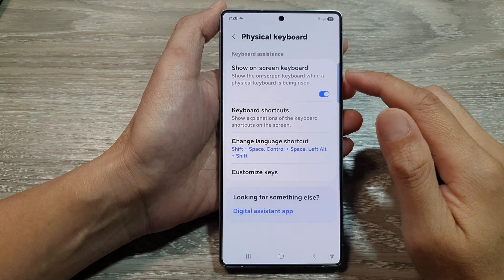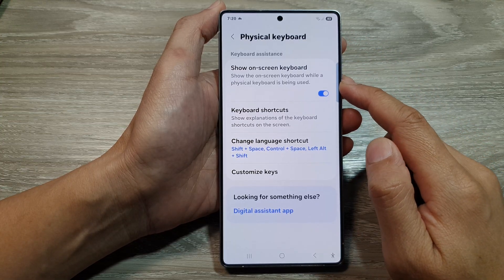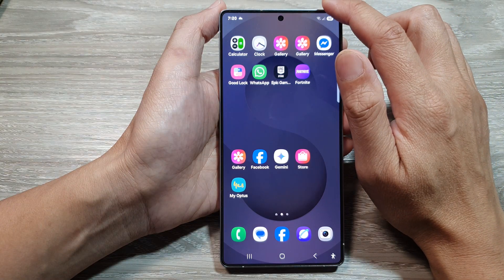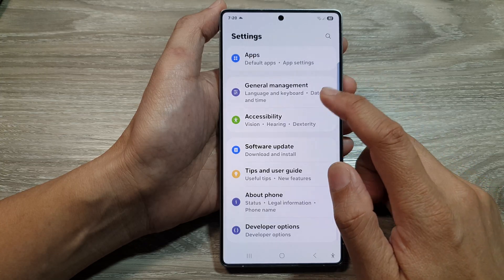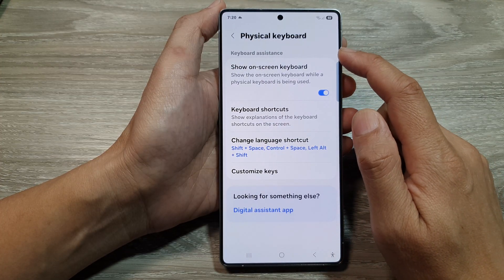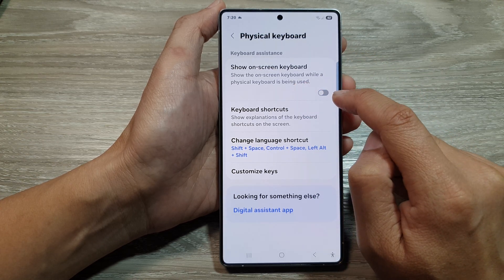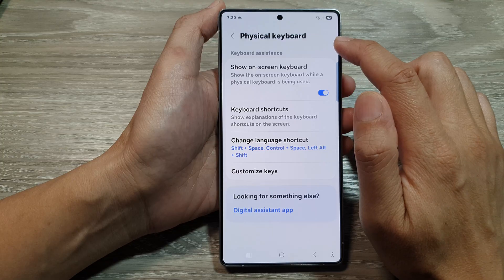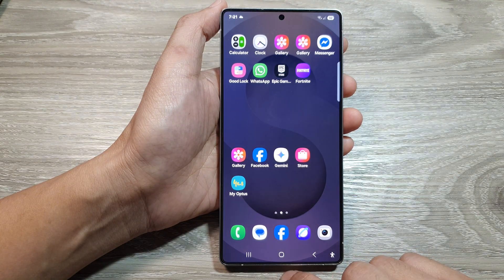🖱️📱 How to Enable/Disable On-Screen Keyboard When Using Physical Keyboard on Galaxy S25/S25+/Ultra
Learn how to easily enable or disable the on-screen keyboard on your Samsung Galaxy S25, S25+, or Ultra when using an external physical keyboard. In this video, we'll show you step-by-step how to manage the on-screen keyboard settings to ensure smooth typing, whether you prefer the on-screen keyboard to show up automatically or to hide it while using your physical keyboard. Follow along to customize your typing experience on your Galaxy device.